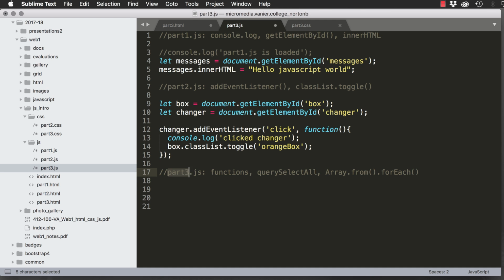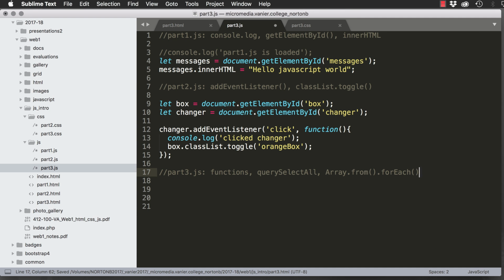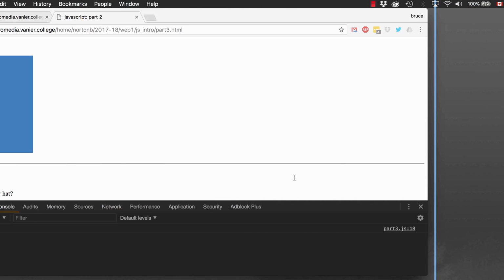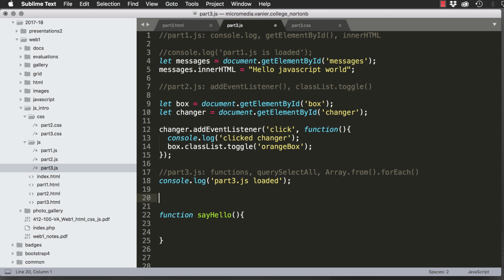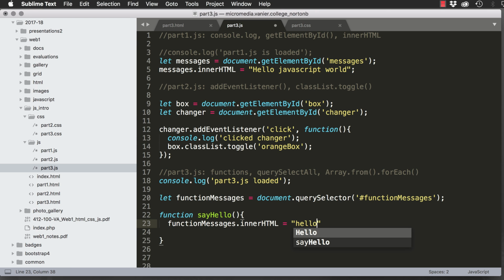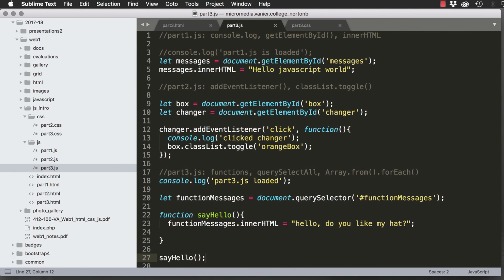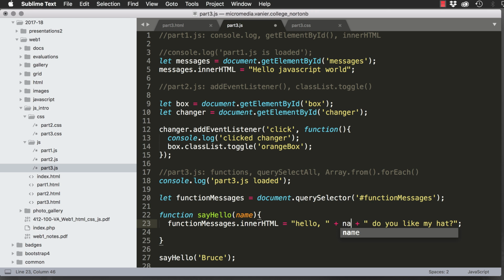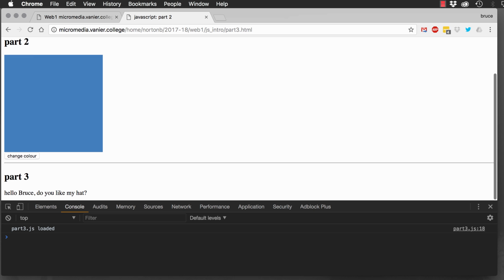part3.1, functions, querySelect & parameters